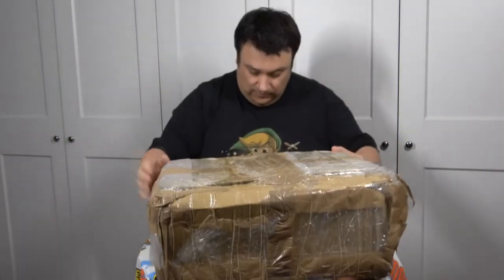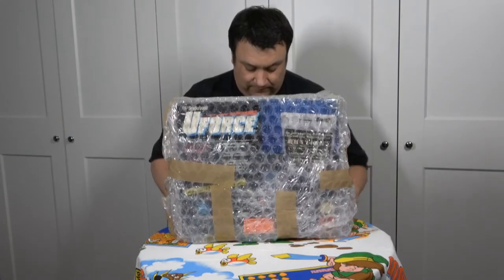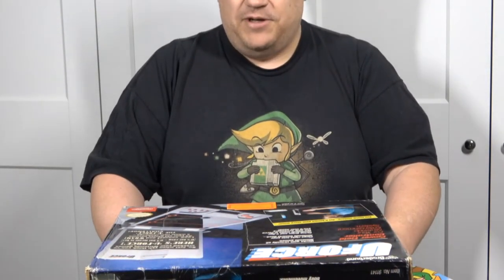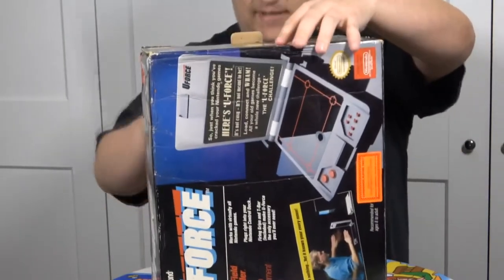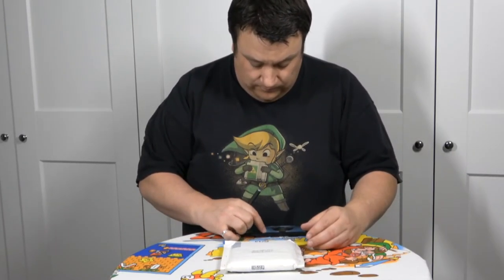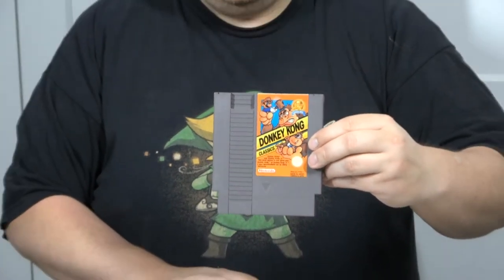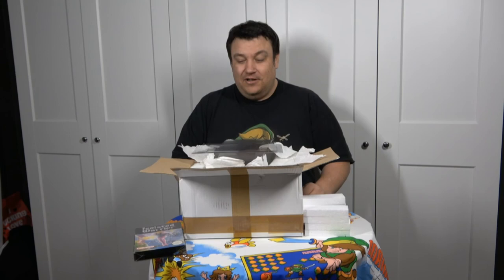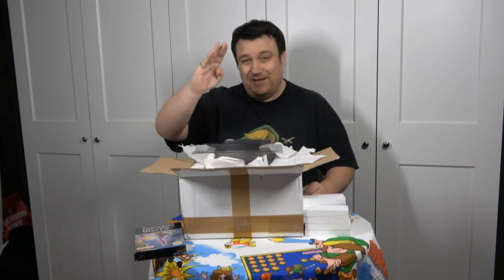The NES Collectors Unboxing Video 07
New camera, new lights.. And an not so controlable zoom function!
Well things are gonna get better! I hope..